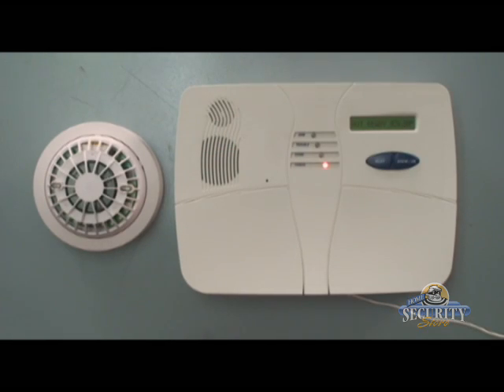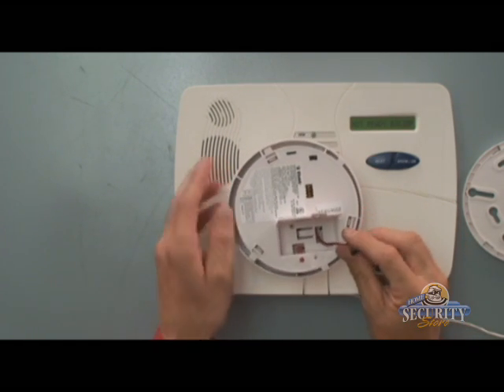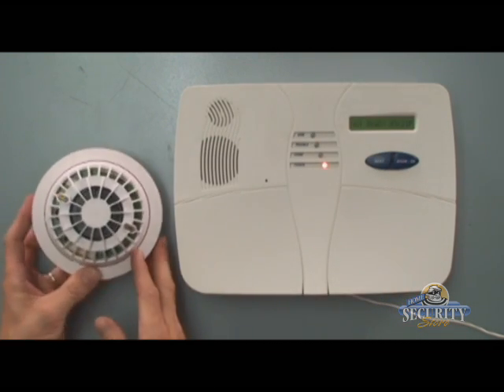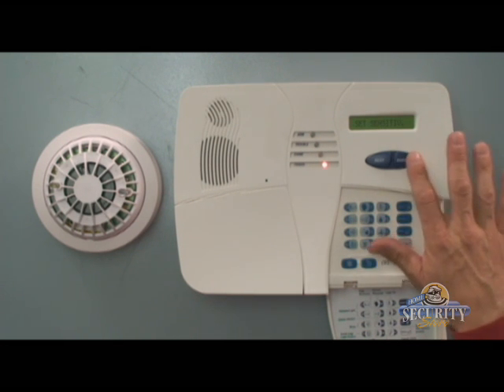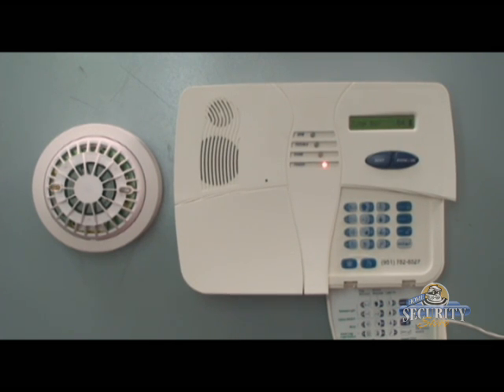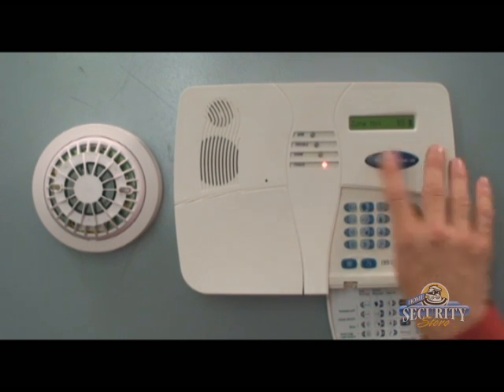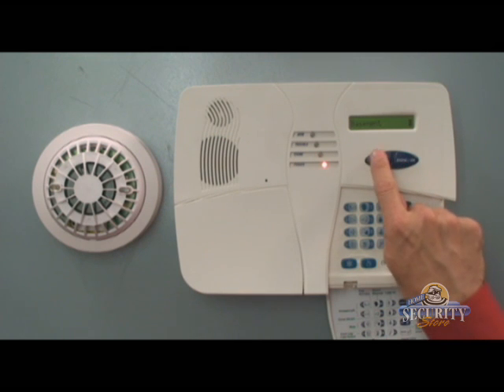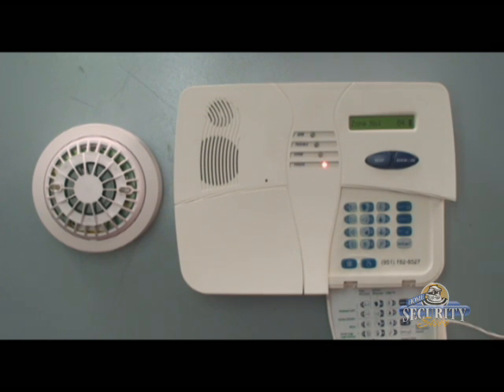Powermax Plus DIY Installation - MCT425 Smoke Detector - Home Security Store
Freddie shows you how how to program an MCT425 Smoke Detector to your Powermax Plus Security System.

The MCT425 is a photoelectric smoke detector fitted with a PowerCode fully supervised UHF transmitter. It is designed to sense smoke, but not gas, heat or flame. The detector provides early warning of developing fires by sounding an alarm with its built-in alarm horn, and by transmitting a coded alarm signal to a wireless alarm control panel. The fire alarm initiated by the MCT-425 allows people present within the protected area to escape before the fire spreads or to put out the fire.